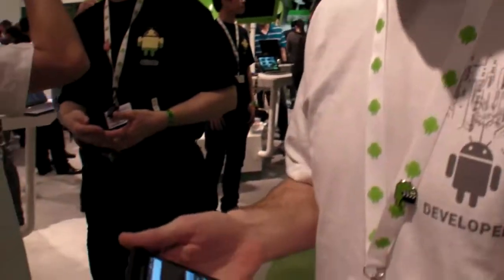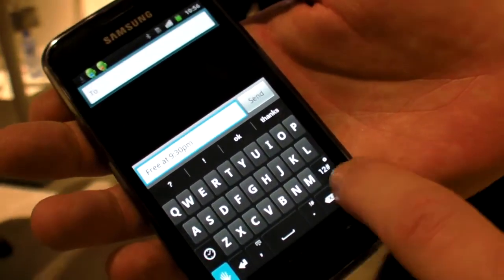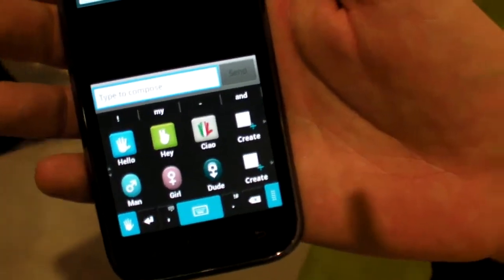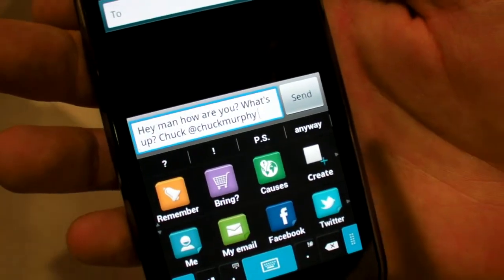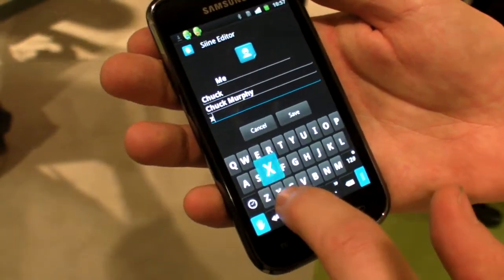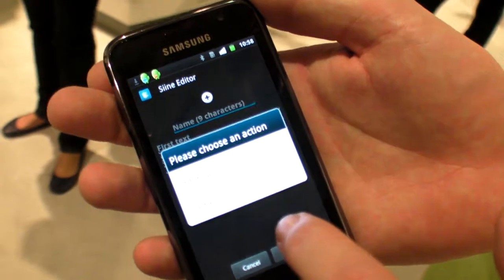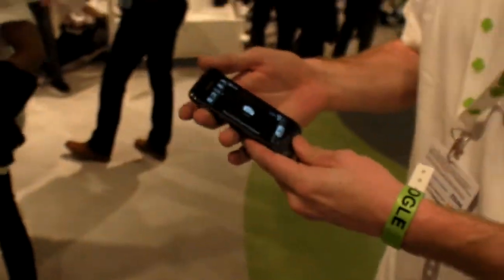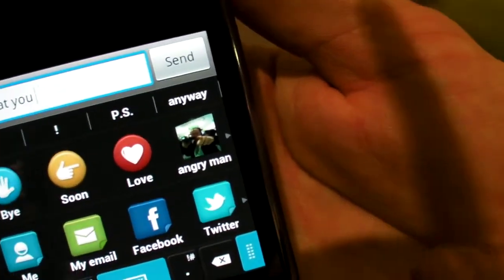Siine Dynamic Keyboard for Android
Here's a new keyboard for Android with macros to quickly post text in a few clicks.